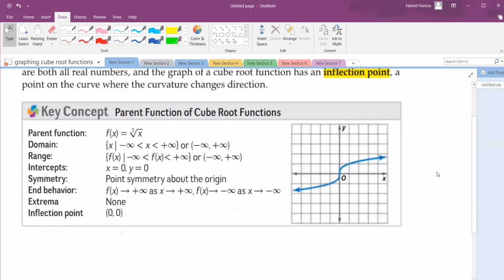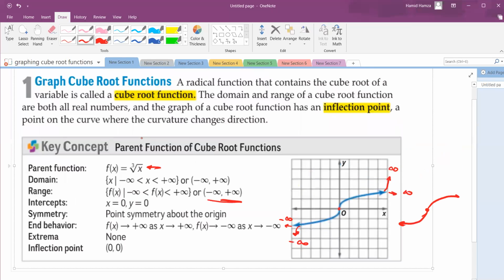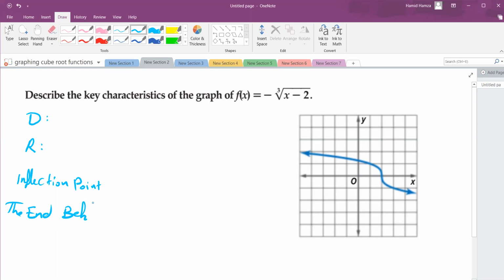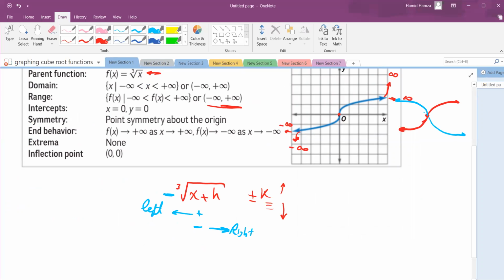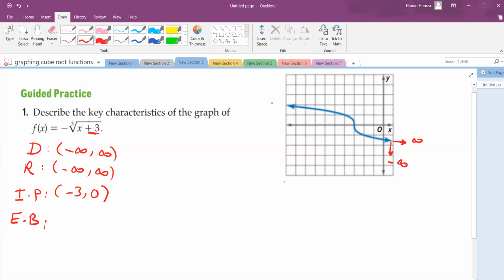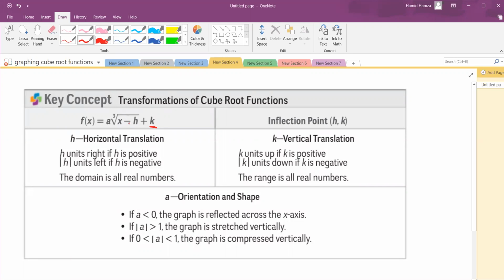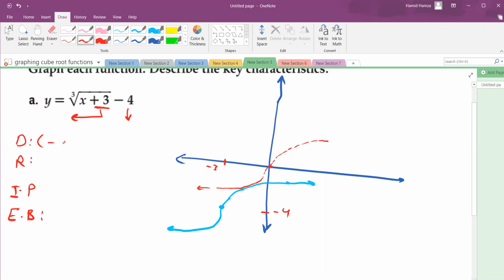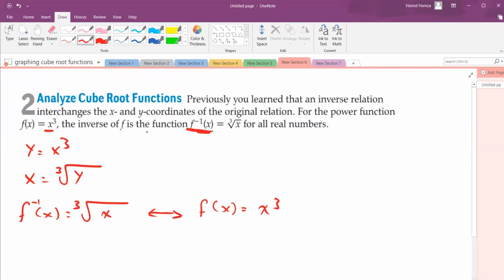Graph cubic root functions